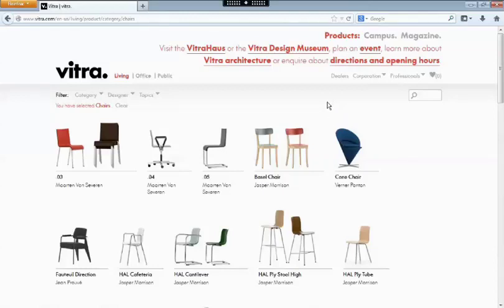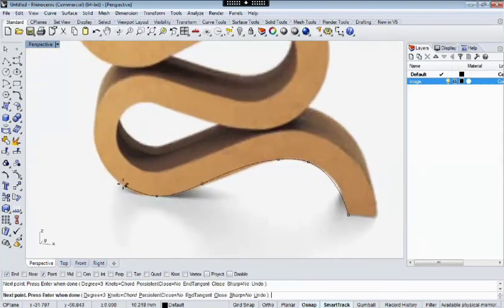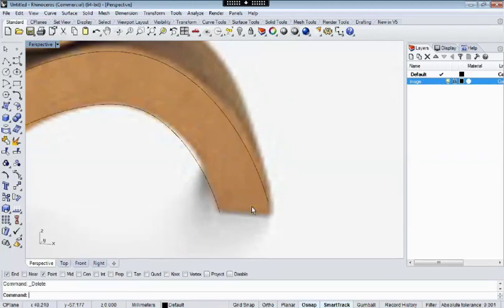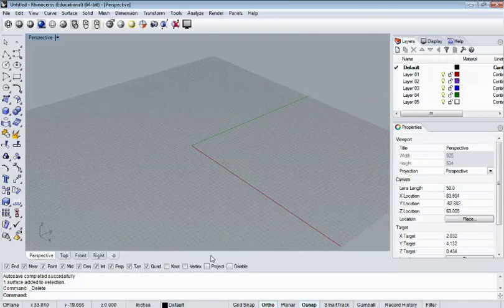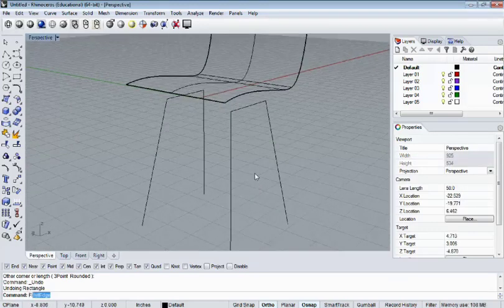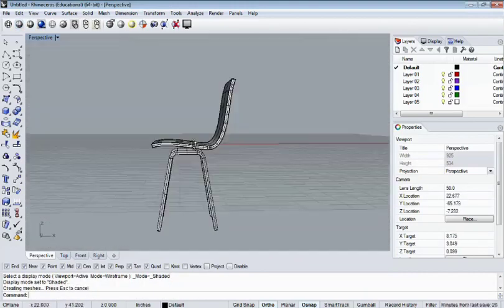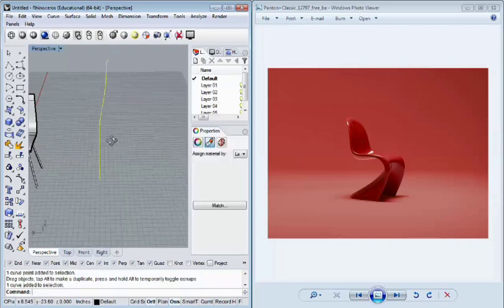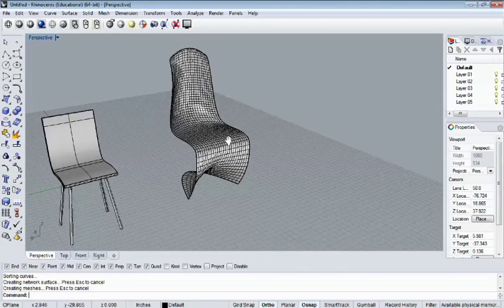RHINO Furnature 01